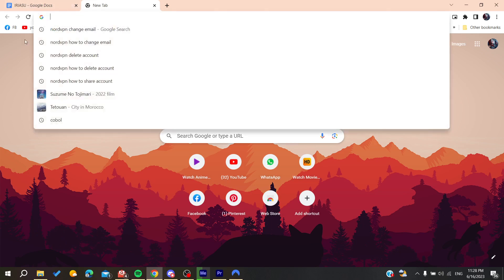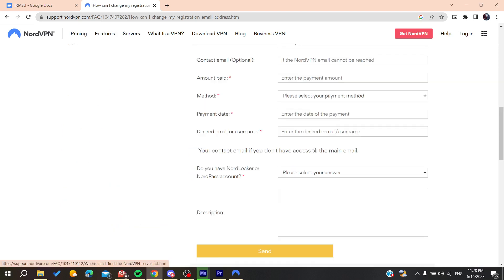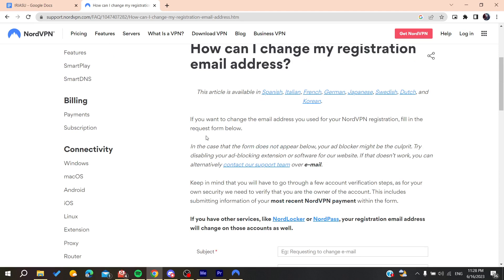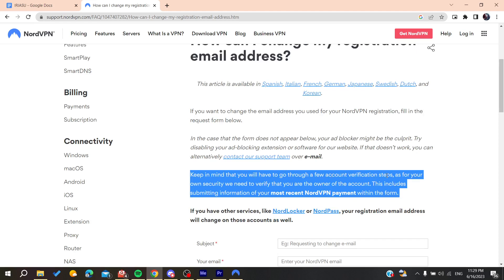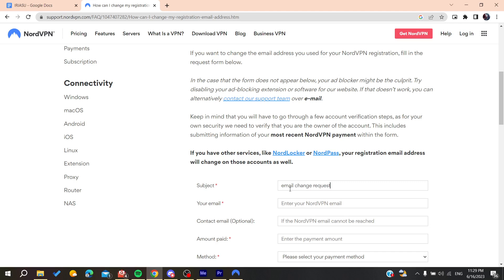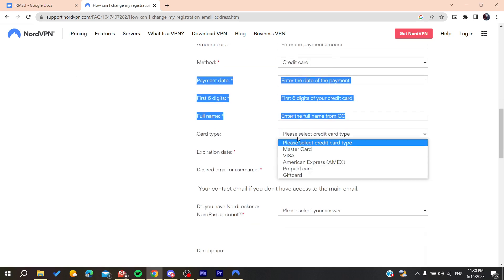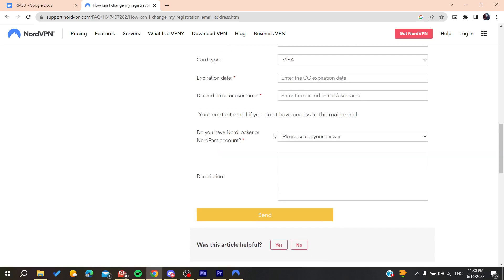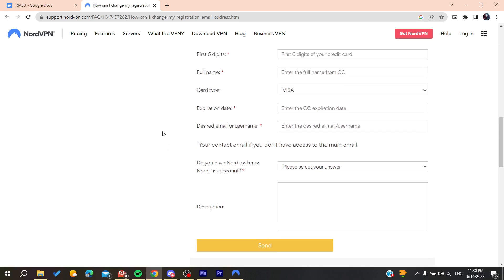How To Change Email NordVPN Tutorial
Today we talk about change email nordvpn,how to use nordvpn,nordvpn tutorial,how to use nordvpn on pc